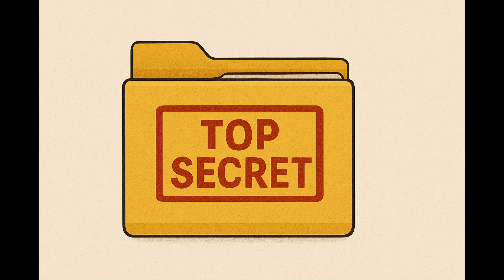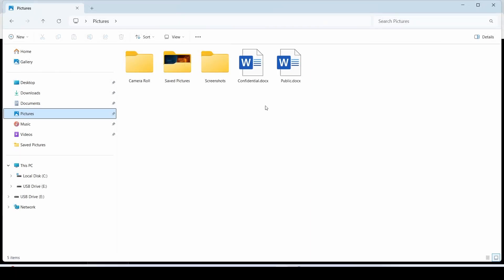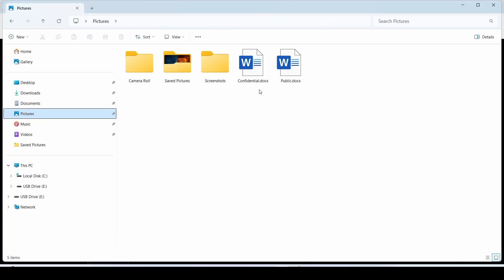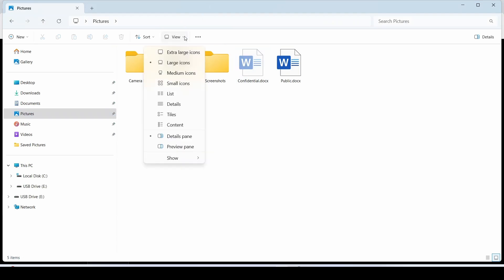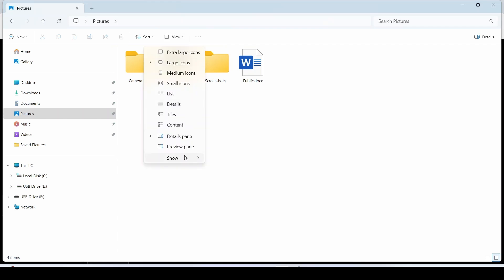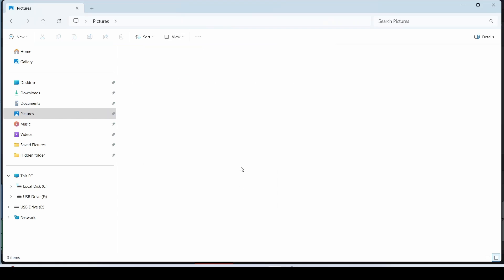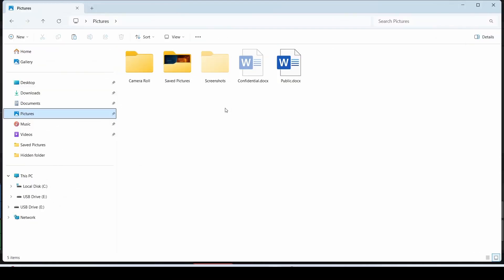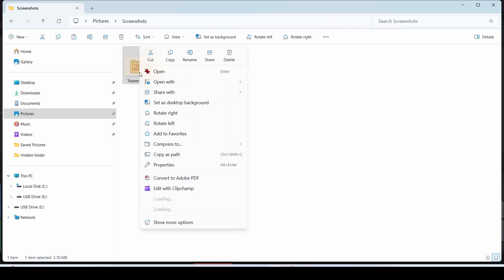How to Show or Hide Hidden Files and Folders in Windows 11 (2 Easy Steps)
How to Show or Hide Hidden Files and Folders in Windows 11
Easily show or hide hidden files and folders in Windows 11 using this quick step-by-step guide. Learn how to change file and folder attributes, adjust File Explorer settings, and control the visibility of your hidden items. Whether you need to unhide important documents or keep certain files private, this Windows 11 tutorial will help you manage hidden files and folders like a pro. Works for both files and folders.

Red Arrow image by Ashok Tamang from Pixabay.